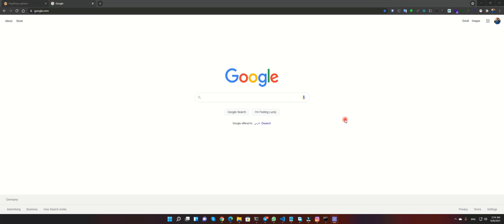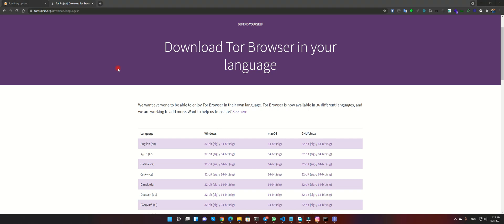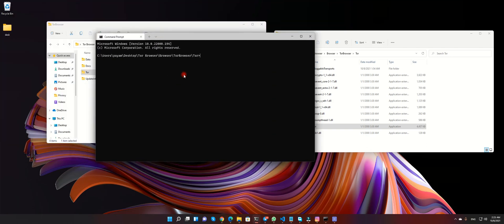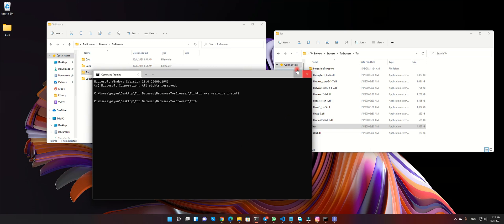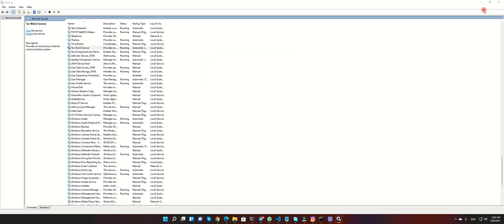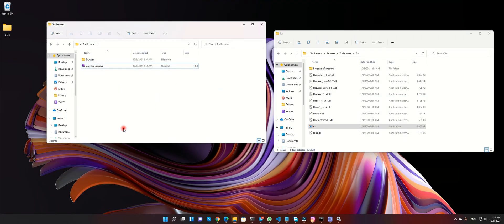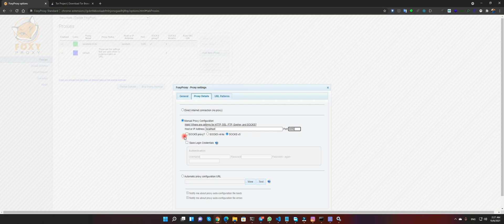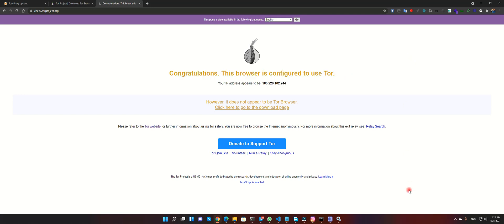Windows 11 Tor as a Service: Seamless Startup Privacy Tutoria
Unlock the power of privacy on Windows 11 with our tutorial on configuring Tor as a service. In this video, we guide you through the process of setting up Tor to run as a service, ensuring automatic activation each time your Windows 11 system boots up. By integrating Tor seamlessly into your startup routine, you can effortlessly safeguard your online activities and maintain anonymity from the get-go. Follow along and empower your Windows 11 experience with enhanced privacy protection!